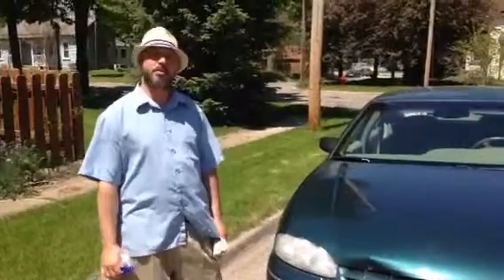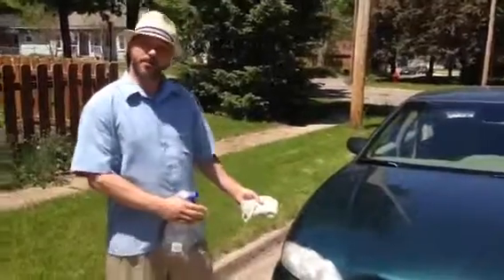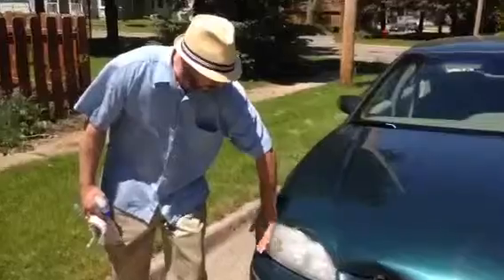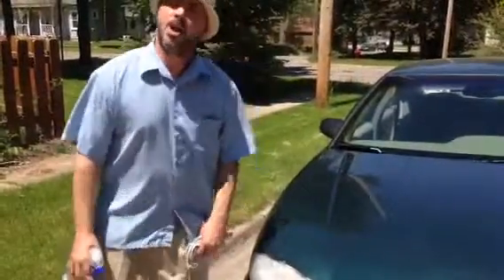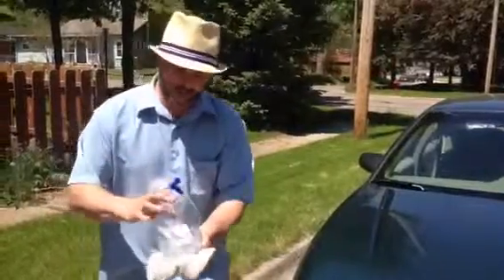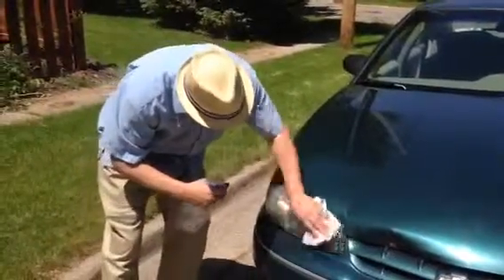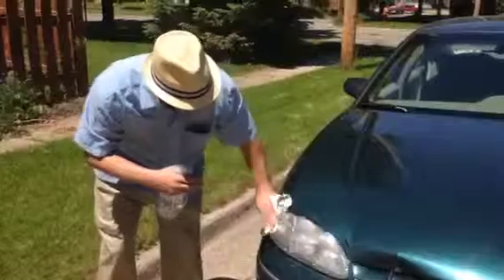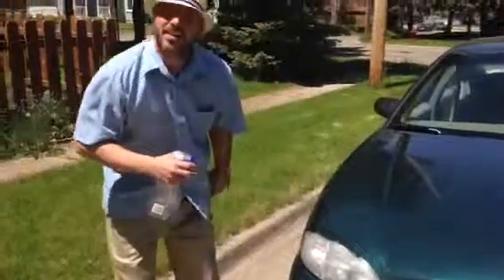Let Your Light Shine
James Marlow of My Neighbor's Cleaning Service shares a helpful tip with Michigan drivers to keep your headlights shining bright.